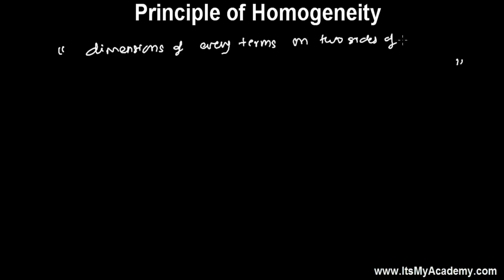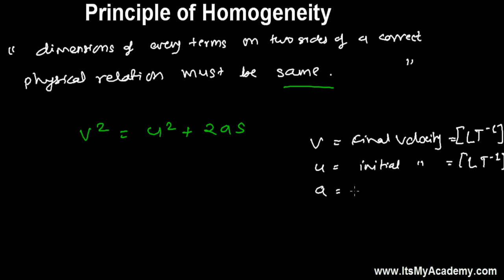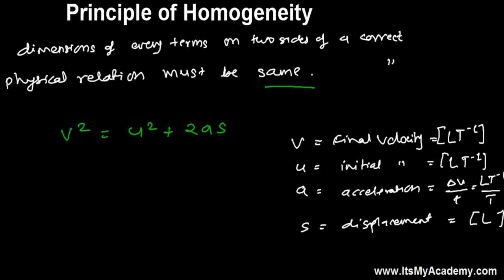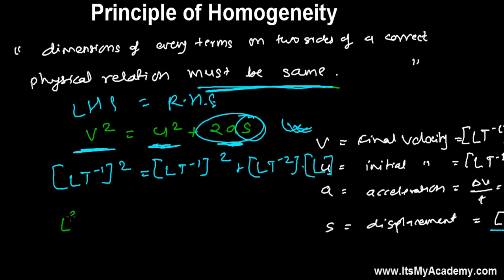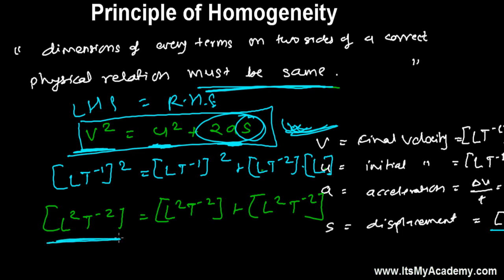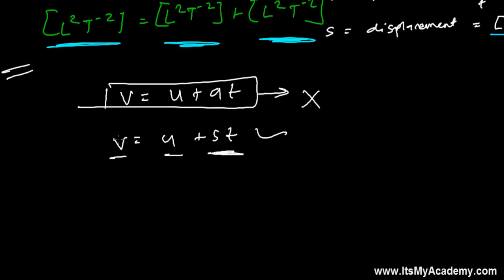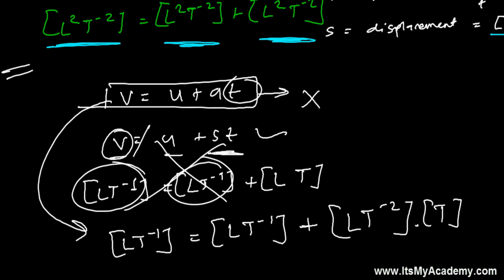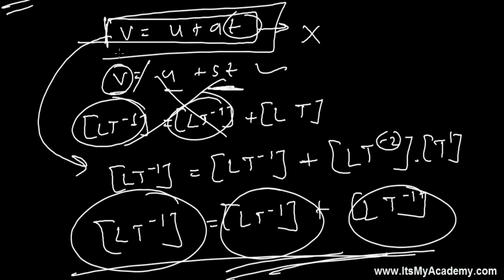Principle of Homogeneity - Dimensional Analysis Physics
This Physics Lesson States & describes the "Principle of Homogeneity" Dimensional Analysis Physics.We discuss uses of this principle, and requirements of principle of homogeneity with examples.
Principle of Homogeneity states that- 'the dimensional formula for every term of both sides of a correct physical relation must be same"
We have a great use of this physics principle for checking correctness of an equation.